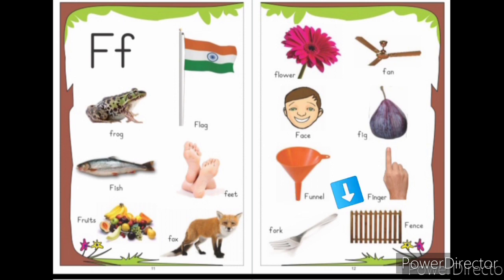9Kids | Nursery | ENG | Alphabet "Ff" | Week 7 | Session 2